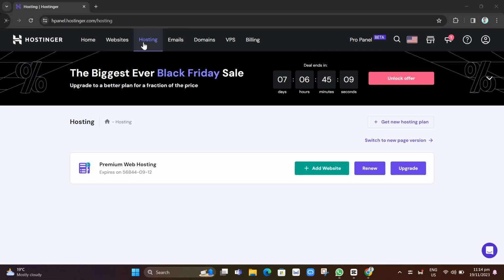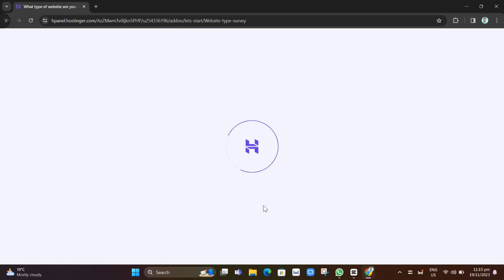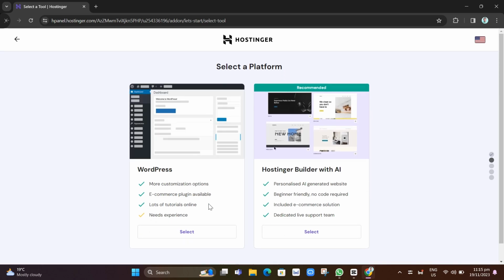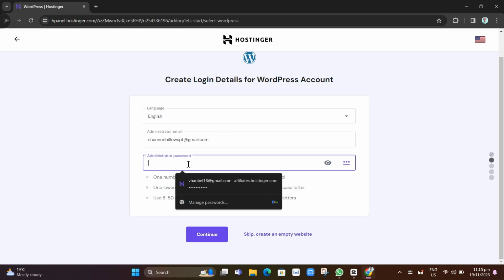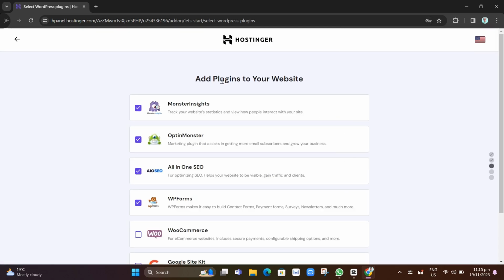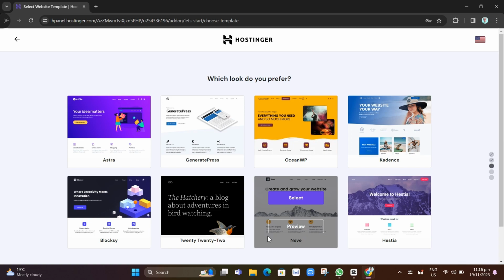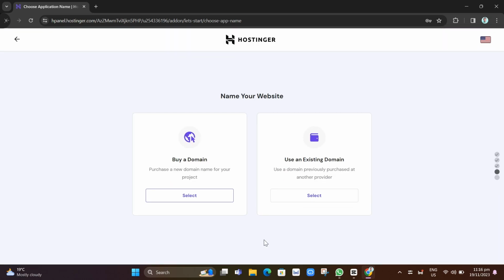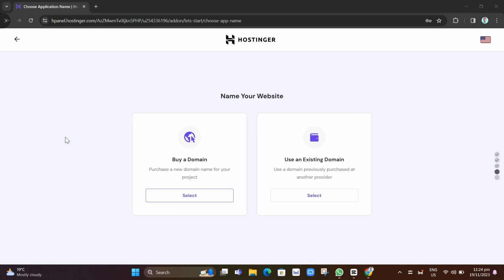How To Install Wordpress In Hostinger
Learn 'How to Install WordPress in Hostinger' with our easy-to-follow Hostinger tutorial. Ideal for beginners, this guide covers the best WordPress hosting practices and simplifies the process for Hostinger users.